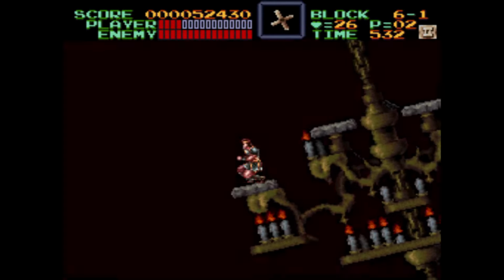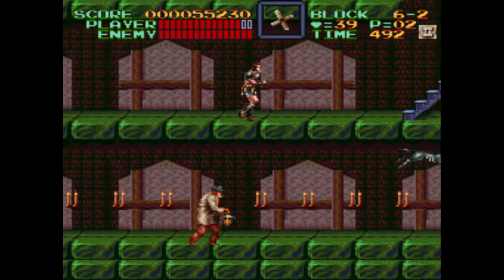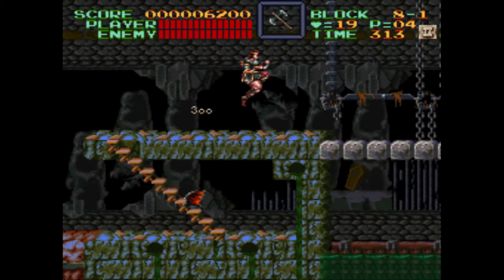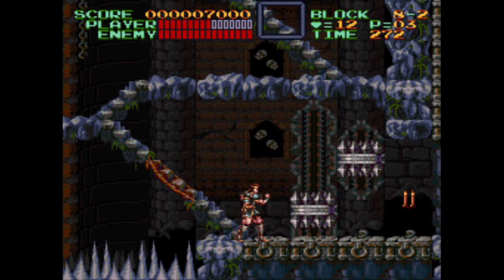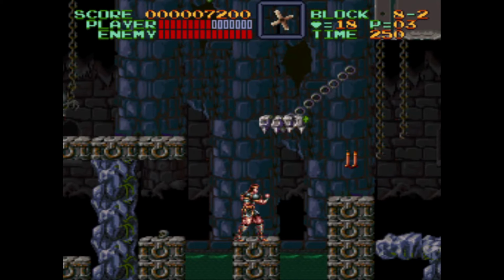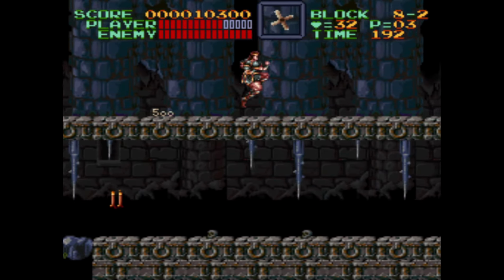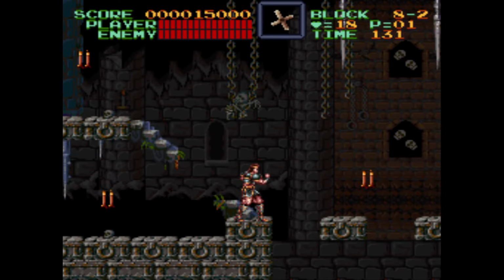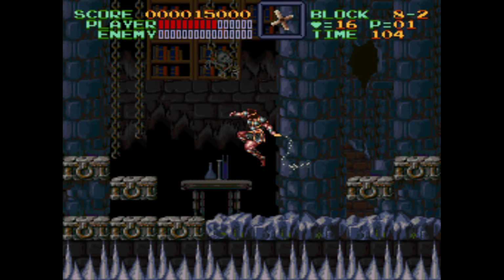Super Casltevania 4 | Part 2 (SNES)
Hope you guys enjoyed part 2 of Super Castlevania 4 for the SNES.